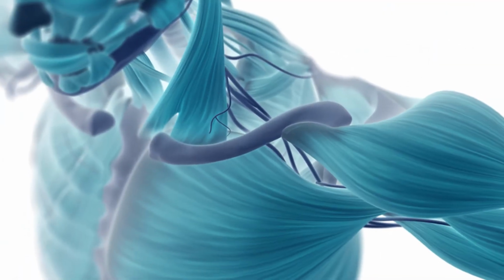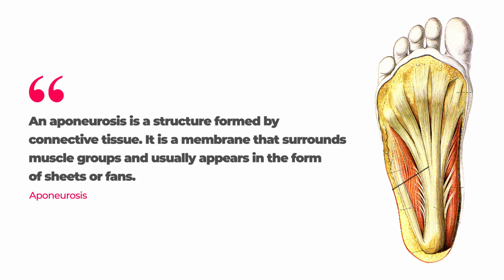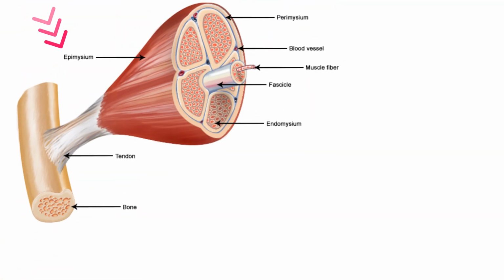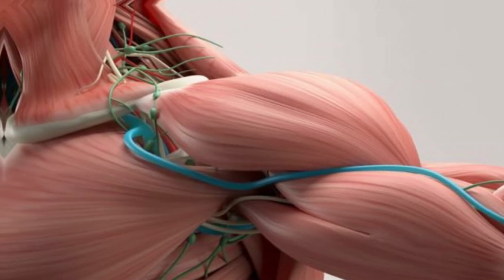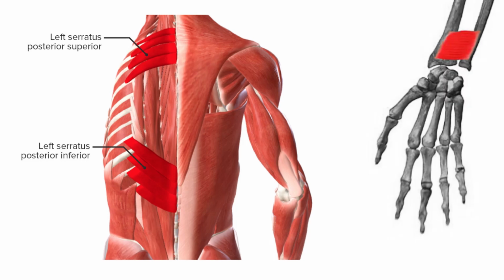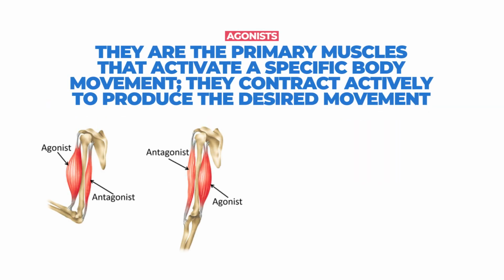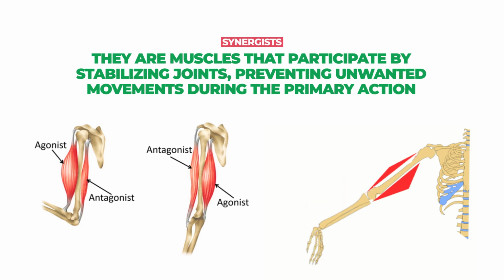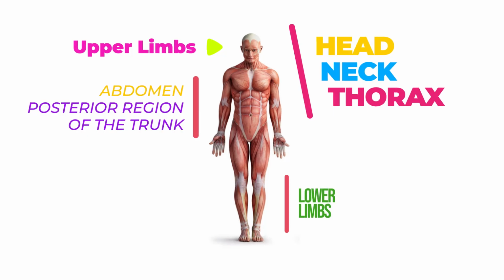Muscular System - Part 3/3